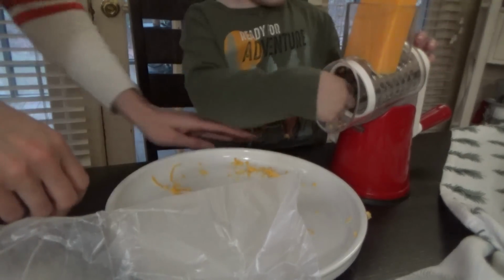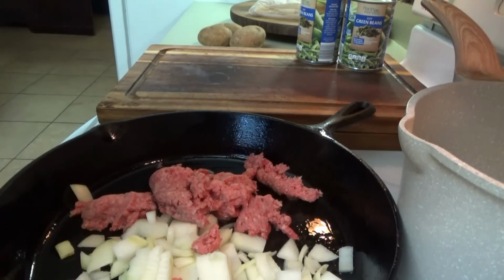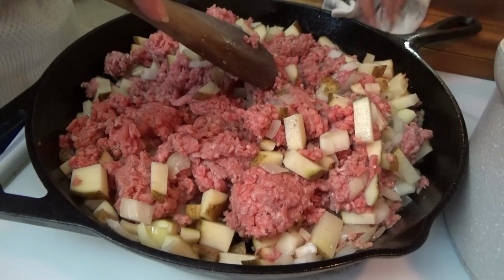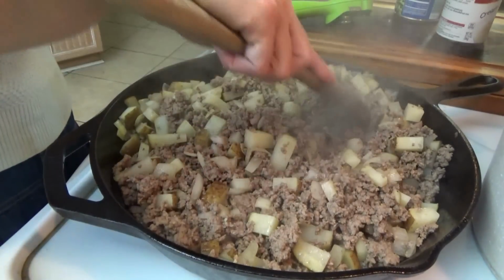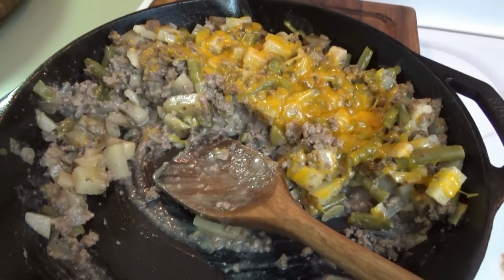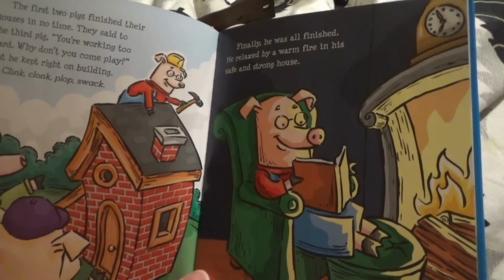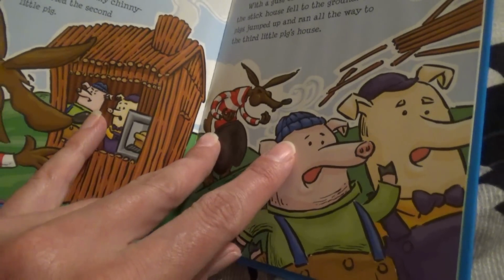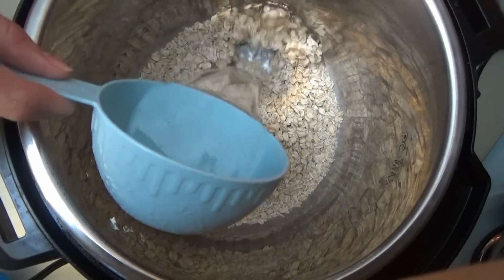Simple Southern Supper Y'all! | plus, My Favorite Oatmeal & More Rain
Don't know what to make for supper?  Neither did I! 😂😂😂 I finally decided on a cheesy beefy potato skillet, or something like that! Whatever you want to call it, it was good! 😄 The next morning I make one of my favorite breakfasts! Creamy Instant Pot Oatmeal!

Cheesy Beefy Potato Skillet recipe:
2 pounds ground beef
1 onion, chopped
2-3 potatoes, diced
1 can cream of potato soup plus half can of milk
1 can green beans, drained
1 cup shredded cheese
salt and pepper to taste
dash of chili powder
1/2 tsp garlic powder

Directions:
Cook onions, beef, and potatoes in a large skillet over medium heat. Season with salt and pepper. When beef is cooked through drain and then add the cream of potato soup, green beans, and milk.  Add the chili and garlic powder.  Top with cheese and place in oven at 350 for 5 minutes to melt the cheese.

Instant Pot Oatmeal:
1 1/2 cups old fashioned oats
1 cup water
1 1/2 cups milk
3/4 cup heavy cream
2 tablespoons brown sugar

Put all ingredients in instant pot and cook on the porridge setting for 6 minutes.  Quick release pressure when cook time is up.  Top with fruit!